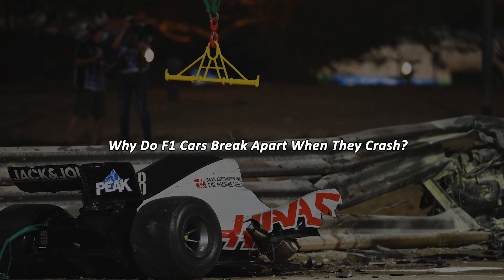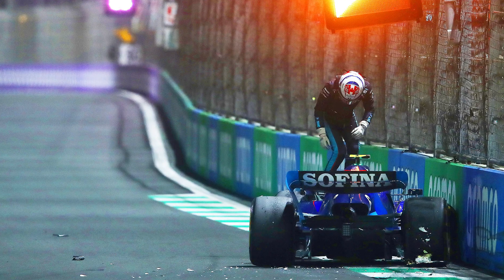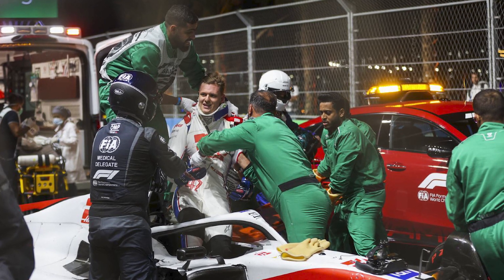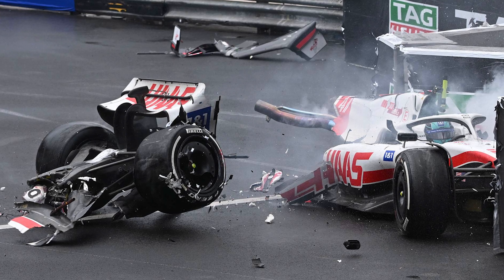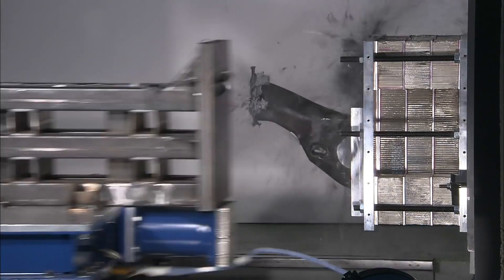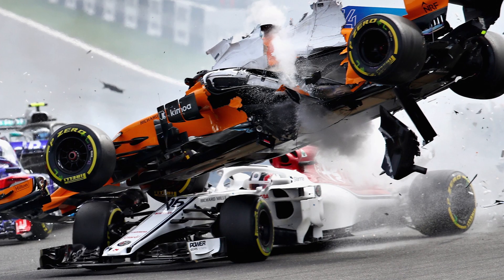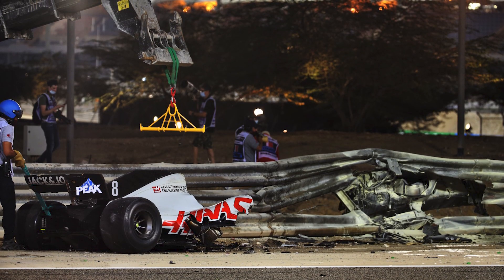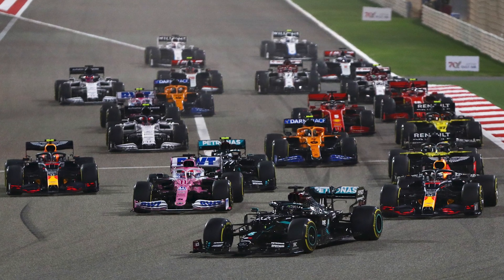Why Do F1 Cars Break Apart When They Crash!!!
Today we will discuss why F1 cars seem to break into so many pieces when they crash. We will look into some of the factors that cause an F1 car to shatter into thousands of pieces, all while keeping the driver safe.

Special thanks to everyone that helped put this video together.